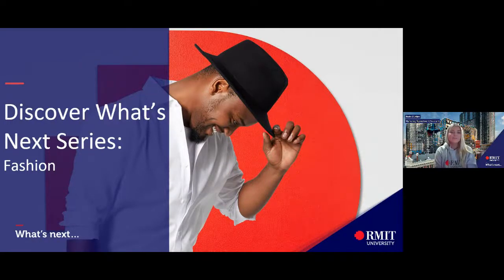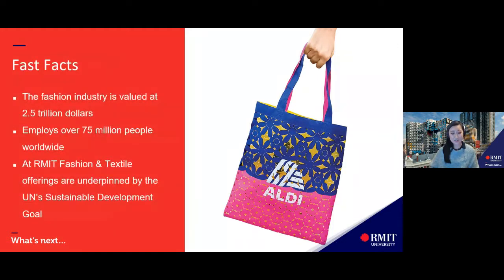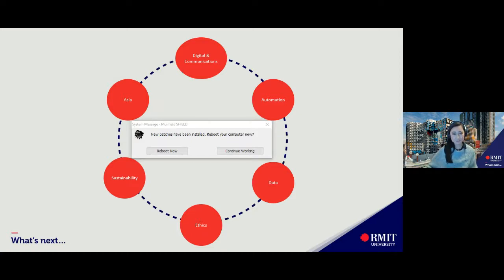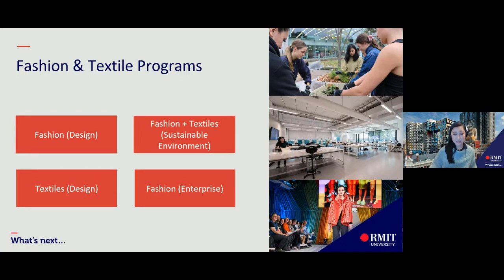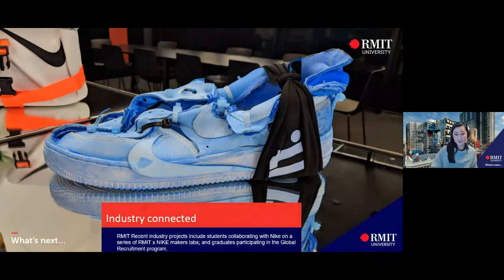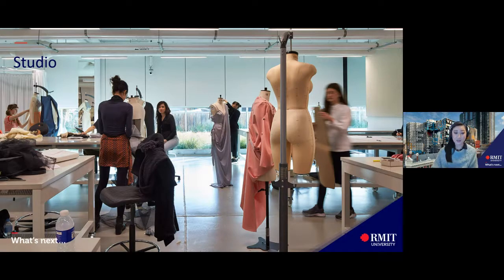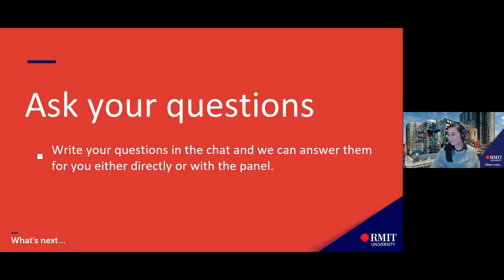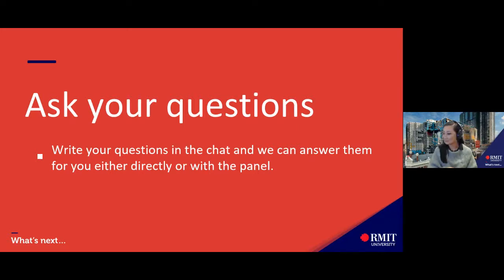Fashion | RMIT University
Discover all you need to know about studying Fashion at RMIT.